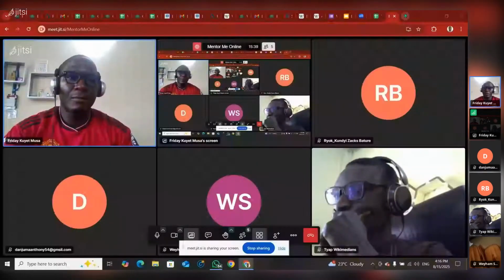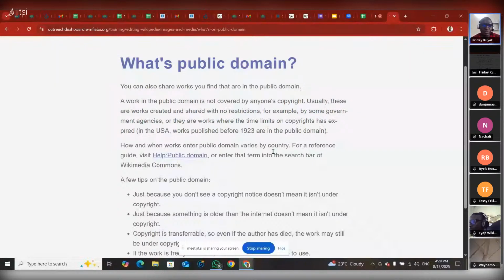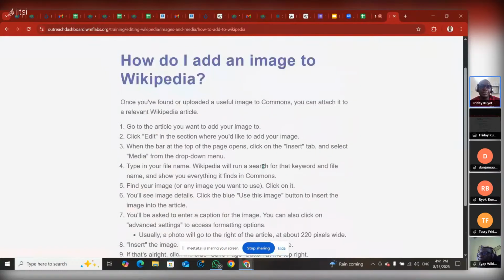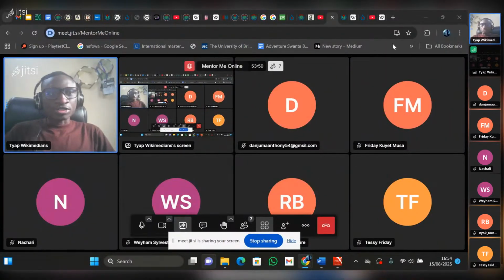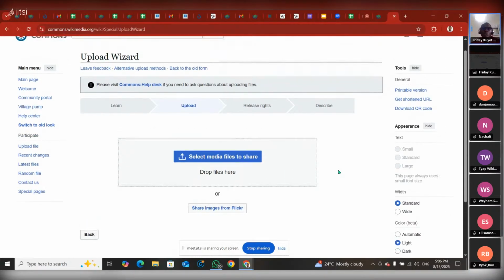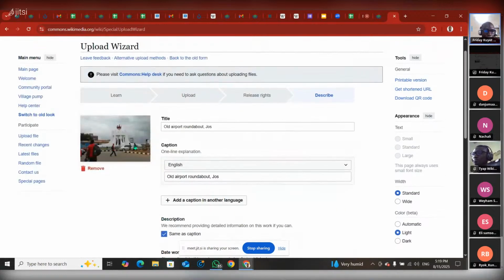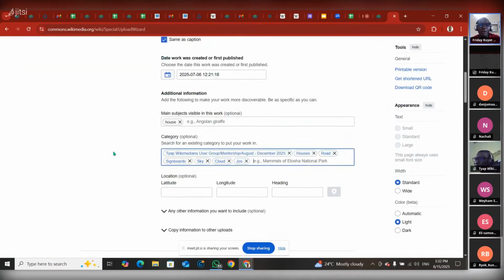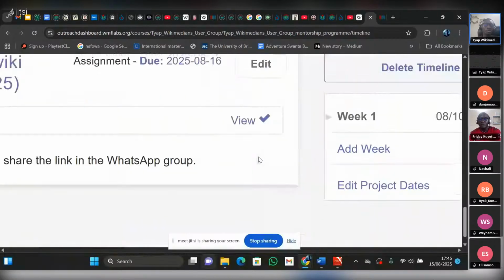Mentor Me! - Day 6 Online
This is the s ixth day of the Mentor Me! program by the Tyap Wikimedians User Group, held on Friday, 15th August 2025.